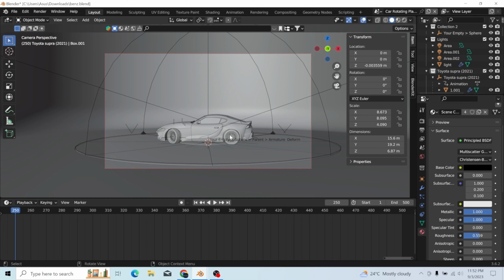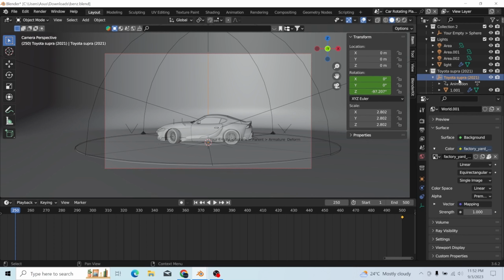Budget Gaming Laptop for 3D animations in 2024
The Asus ROG Zephyrus M15 with a Core i7 10th gen processor, 512GB SSD, 16GB RAM, and a 6GB dedicated Nvidia RTX 2060 GPU is a decent system for 3D animation, especially considering it's a laptop. However, if you're on a low budget and looking for alternatives, you might consider building a desktop PC. You can often get better performance for the same budget with a desktop.

Here are some components you can consider for a budget-friendly desktop PC for 3D animation:

Processor (CPU): Look for a powerful multi-core processor like an AMD Ryzen 5 or Intel Core i5 or i7.
Graphics Card (GPU): While the Nvidia RTX 2060 is a good choice, consider looking for newer, more budget-friendly GPUs like the Nvidia GTX 1660 Super or AMD Radeon RX 5600 XT.
Memory (RAM): Aim for at least 16GB of RAM, preferably with good speed and dual-channel memory for better performance.
Storage: You can start with a 512GB SSD for your OS and software, but consider adding a larger HDD for storing your project files.
Motherboard: Choose a compatible motherboard with the necessary ports and expandability options.
Power Supply (PSU): Ensure you have a reliable PSU with enough wattage to support your components.
Case: Pick a case that suits your preferences and has good airflow for cooling.
Monitor: Don't forget to budget for a good quality monitor with a high resolution and color accuracy, crucial for 3D animation work.
Input Devices: Invest in a quality mouse and keyboard for precise work.
Operating System: Factor in the cost of your preferred operating system, whether it's Windows or a Linux distribution that supports your animation software.
Building a desktop PC allows for more flexibility and potentially better performance for your budget. Keep an eye out for deals and promotions to make the most of your budget.